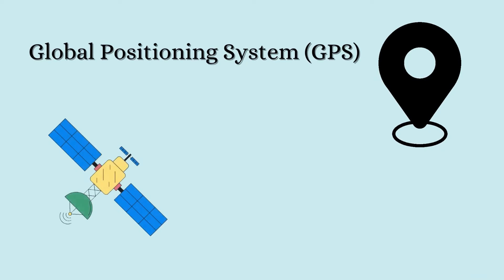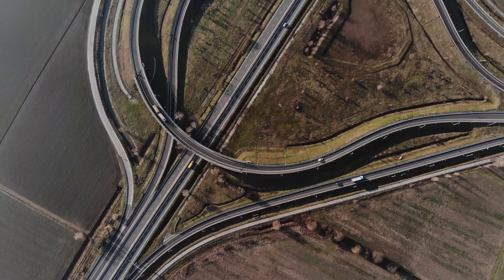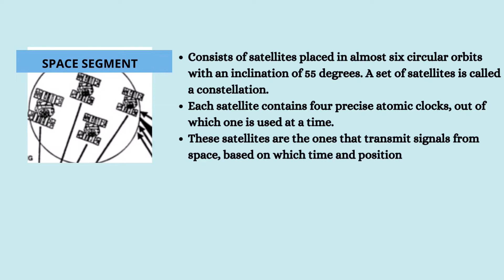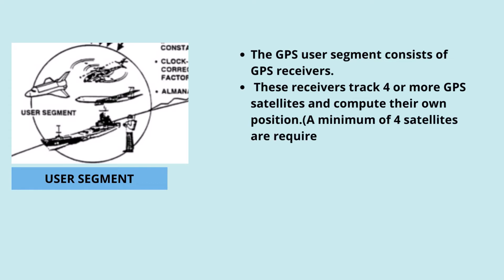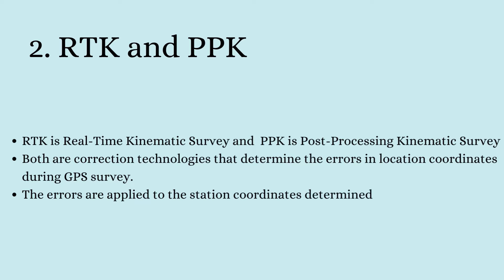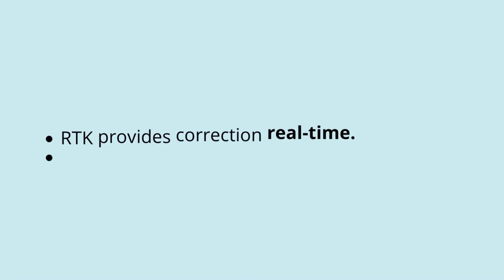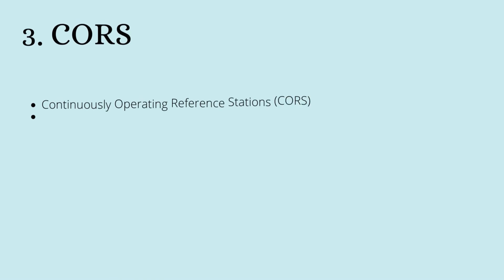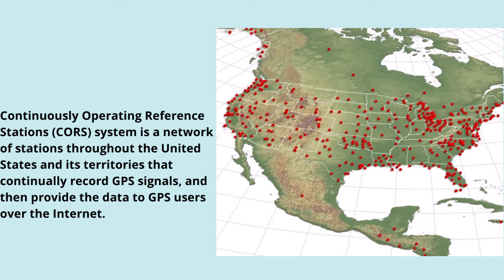What is GPS Surveying?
The Global Positioning System (GPS) is a satellite-based navigation and surveying system used for the determination of the precise position and time of a point using radio signals from the satellites.